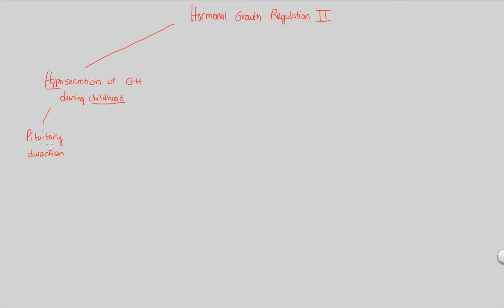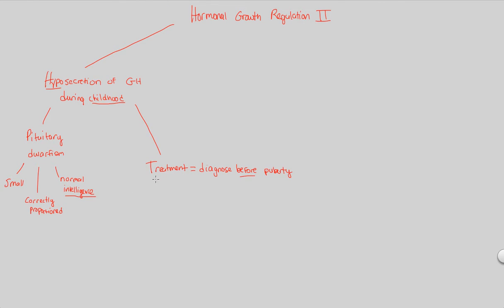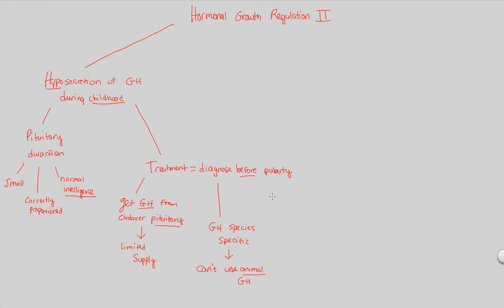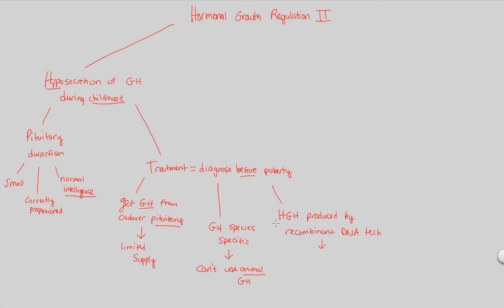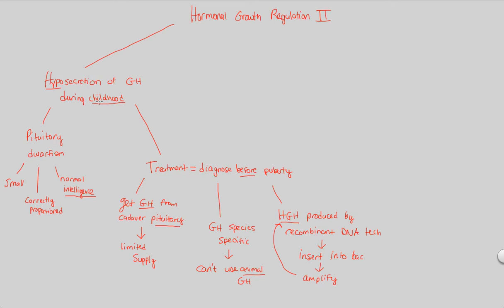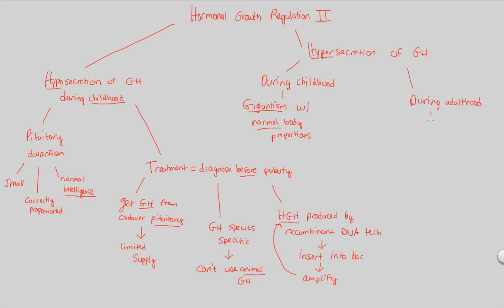Endocrine System II - Growth II | BIALIGY.com